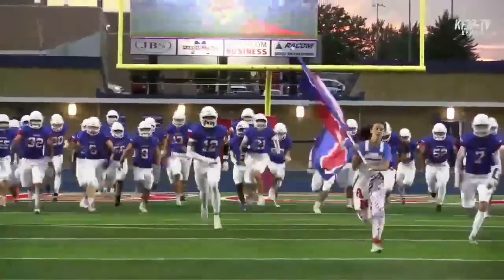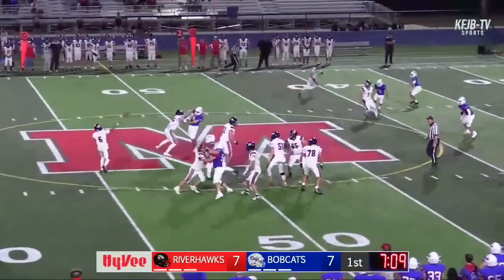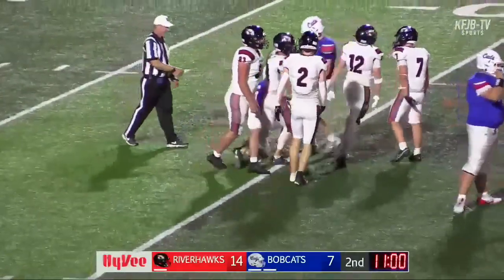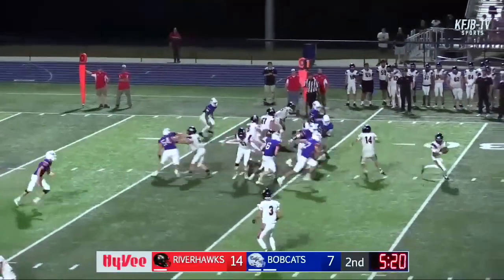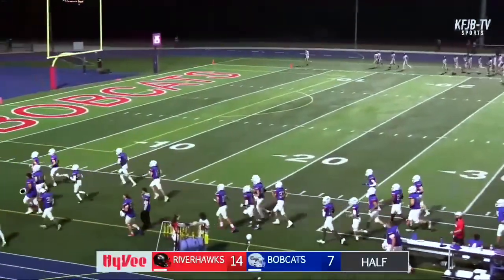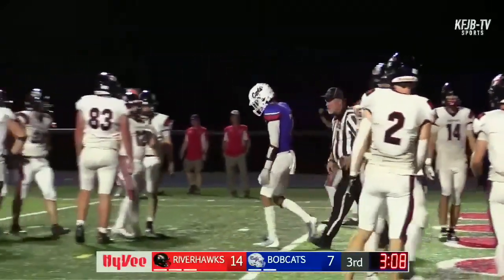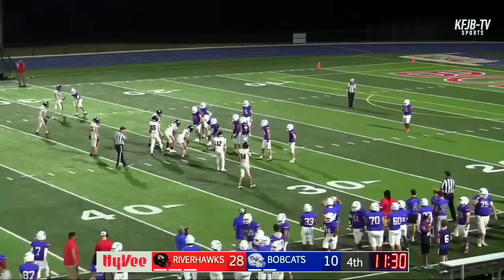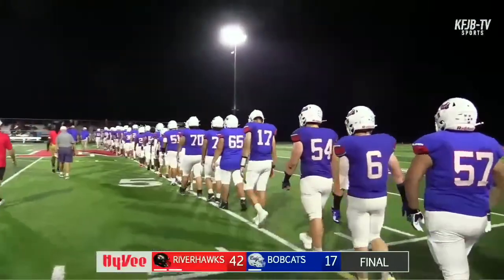Week 3 Recap: Marshalltown vs Mason City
Marshalltown suffered its first loss of the season in Week 3 to Mason City, 42-17. The Riverhawks now have a four game winning steak against the Bobcats.